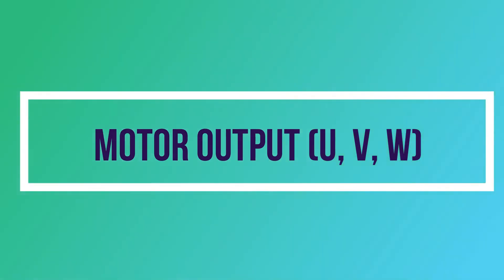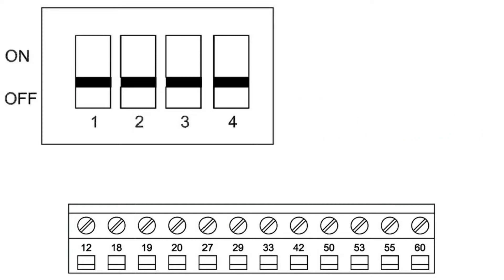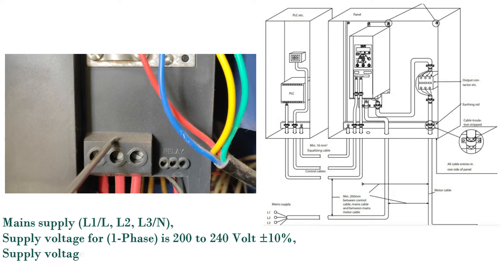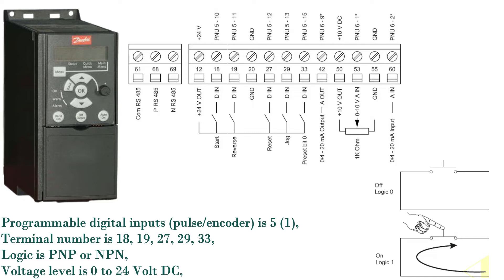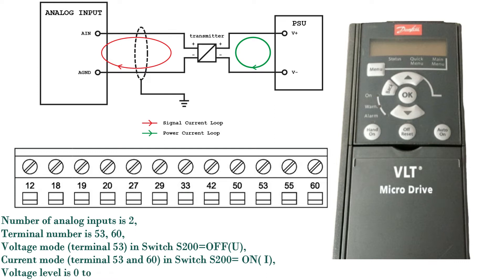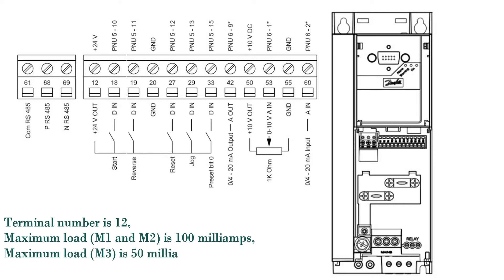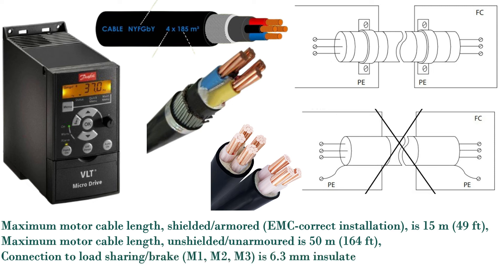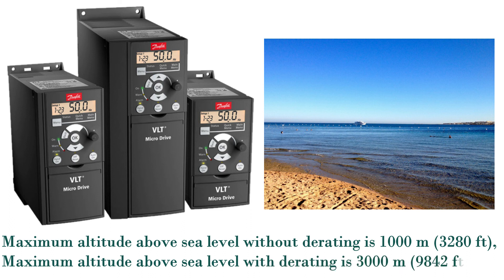Danfoss FC 51 VLT Microdrive | Full Technical Specs & Parameter Settings 🔧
📝 In this video, we explore the Danfoss FC 51 VLT Microdrive a compact yet powerful VFD solution used in HVAC, industrial automation, and motor control applications around the world.

We cover the complete technical specifications and guide you through the parameter settings needed for basic operation, motor control, and system optimization.

📌 What You’ll Learn:
Full technical specifications of FC 51 Microdrive 📄
Step-by-step parameter setup ⚙️
Wiring and basic motor control
Practical insights for HVAC & industrial use
Tips for efficient configuration

Perfect for engineers, technicians, and automation enthusiasts looking to better understand Danfoss drives.

📌 The following Topics are covered in this videos is:
00:27 -Description of LCP Keys and Display
01:42 - Motor output (U, V, W),
02:07 - Indicator lights,
02:45 - Inside the LCP Display,
02:56 - Settings for S200 Switches 1–4,
03:34 - Terminal,
05:39 - Digital Input
06:22 - Parameters
07:01 - Analog inputs
07:42 - Analog Outputs
08:16 - Control card for RS485 serial communication
08:37 - Control card for 24 Volt DC output
08:56 - Control card for 10 Volt DC output
09:22 - Relay output
09:48 - Cable length and cross-section
10:52 - Other data

🔸 🔸 🔸 📹 Video Playlist Link’s: 🔸🔸🔸